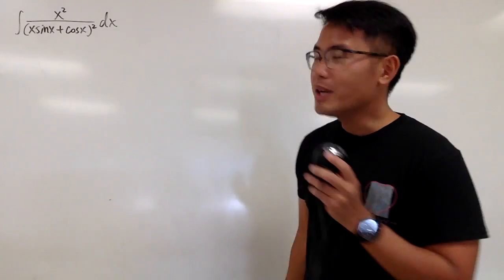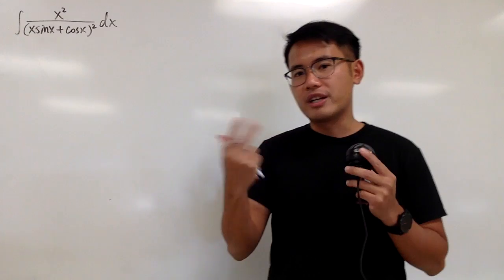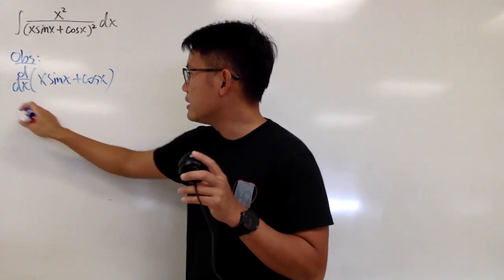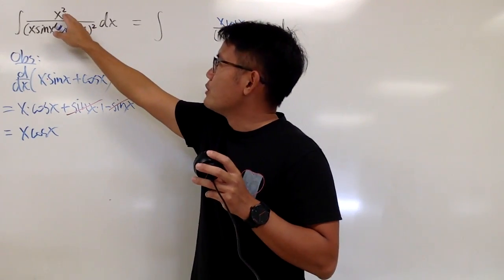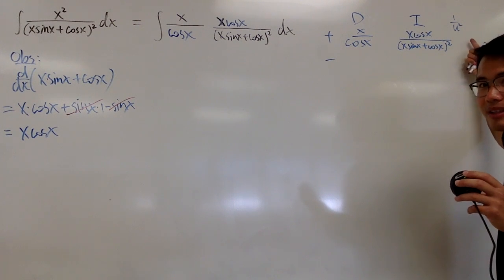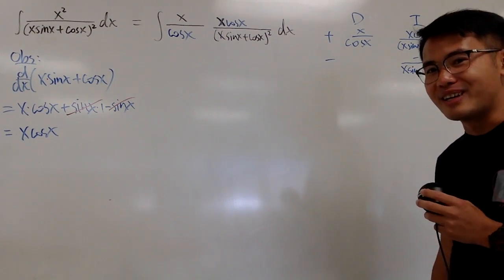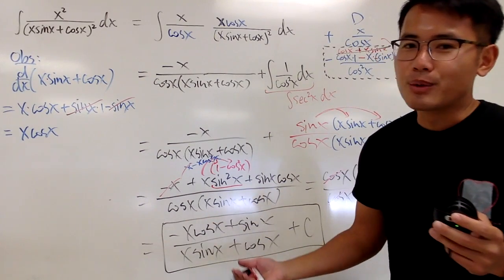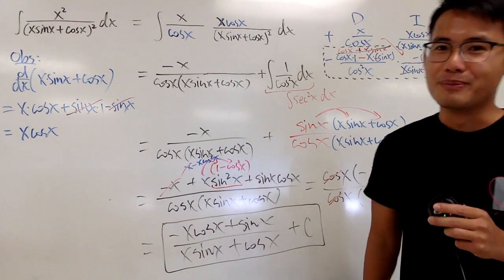integral of x^2/(xsin(x)+cos(x))^2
A pretty hard integral by integration by parts. Integral of x^2/(x*sin(x)+cos(x))^2,